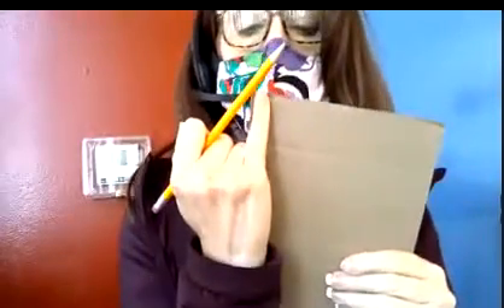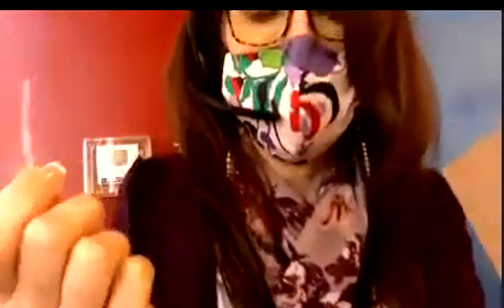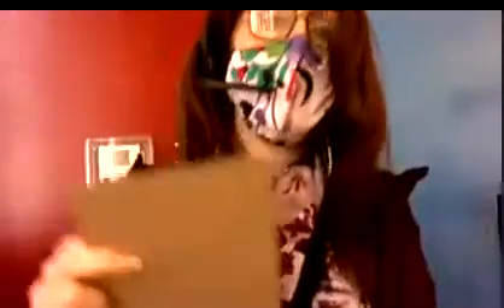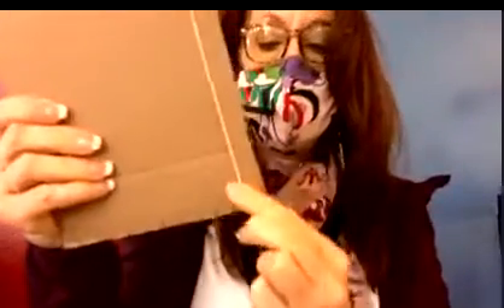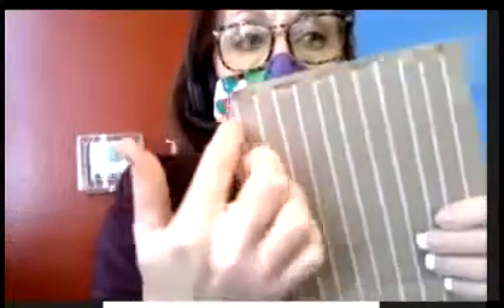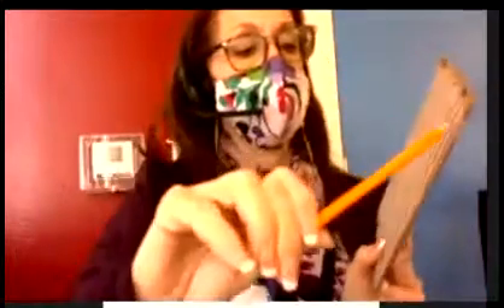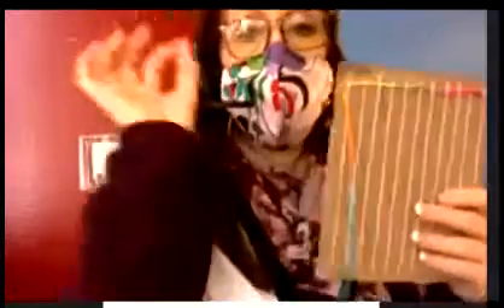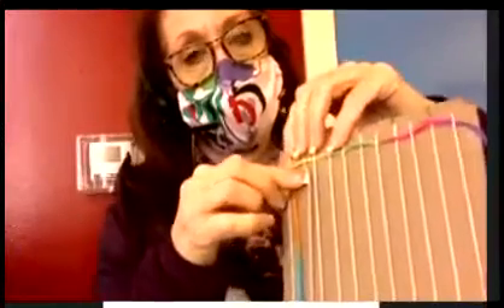Homemade Loom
In this video, I demonstrate to my online students, how to make a cardboard Loom.